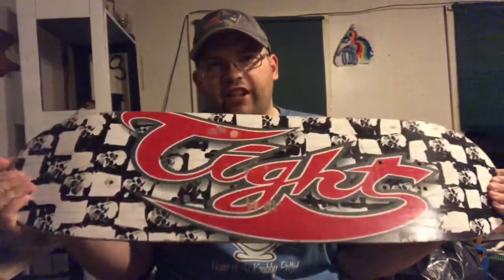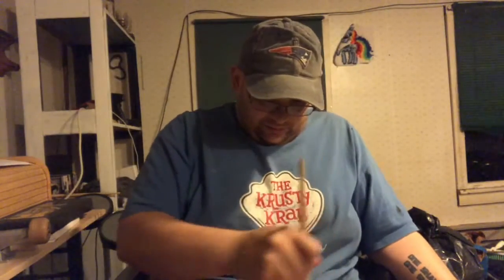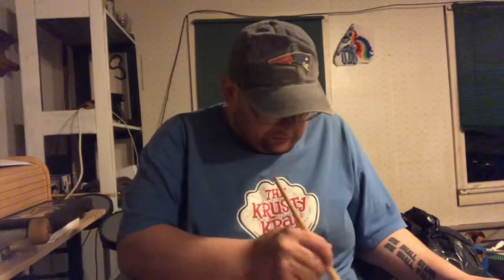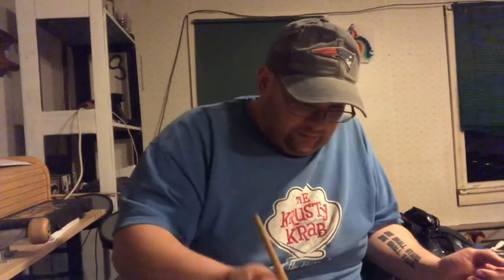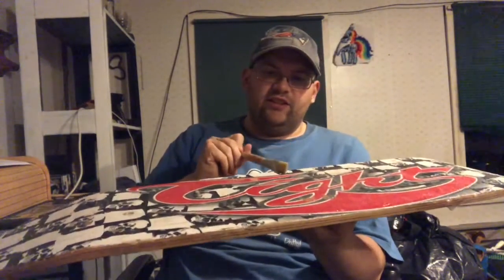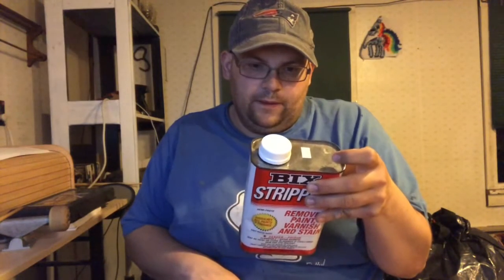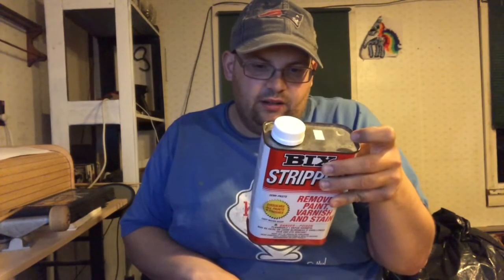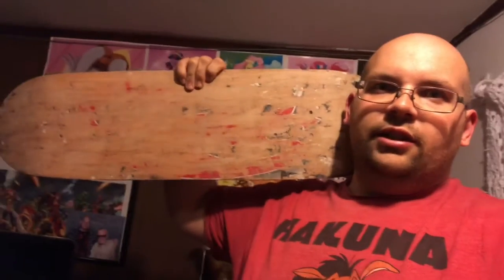Skateboard repainted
Decided to repaint this skateboard I had lying around